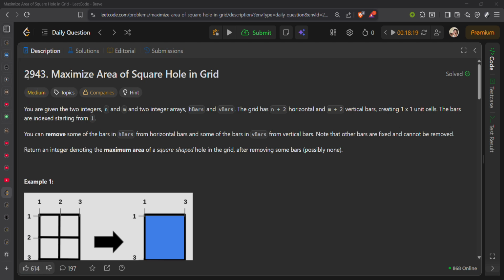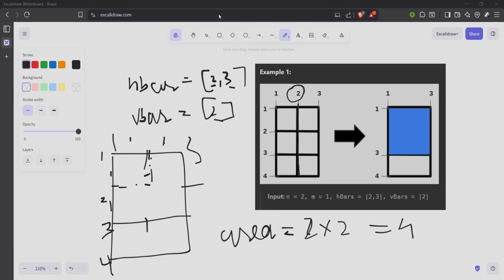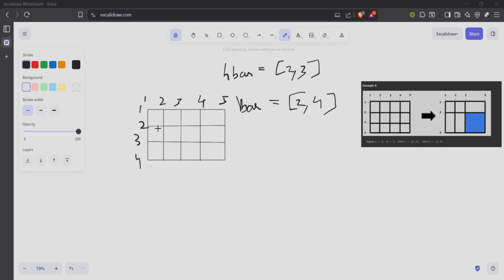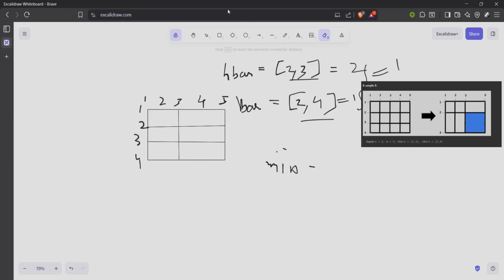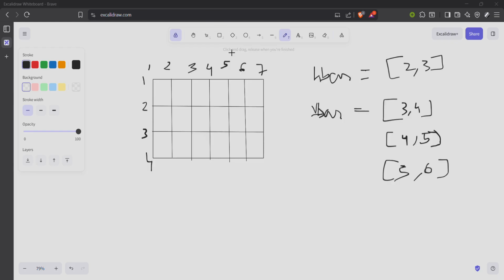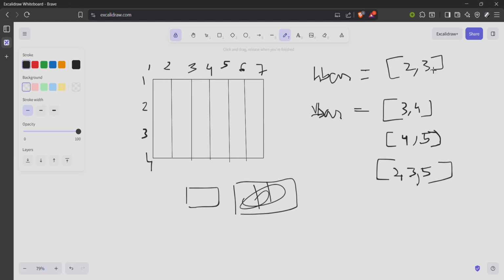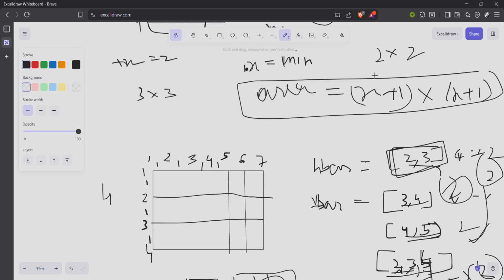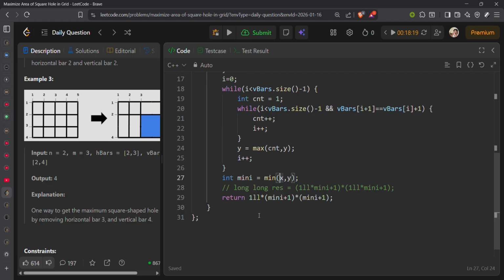Leetcode 2943. Maximum area of square hole in grid